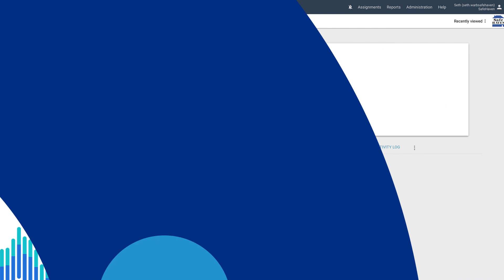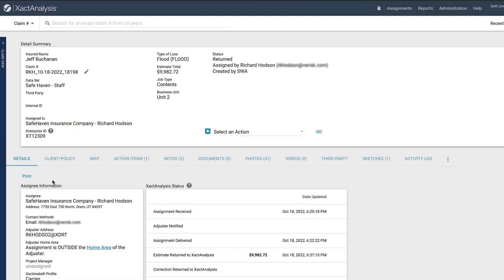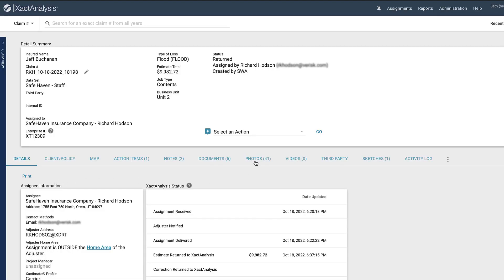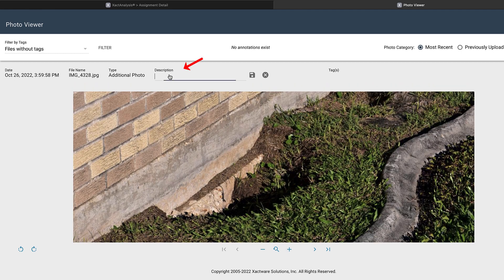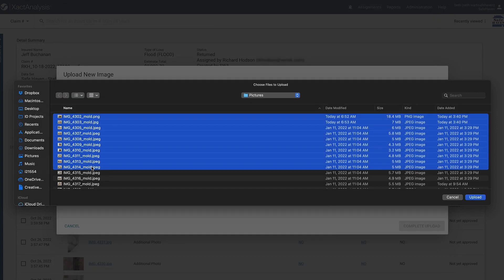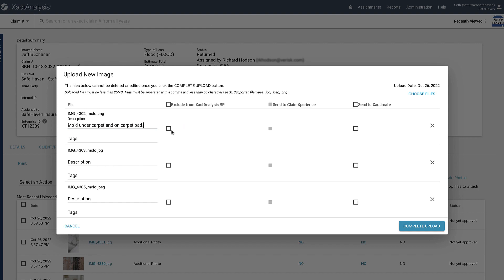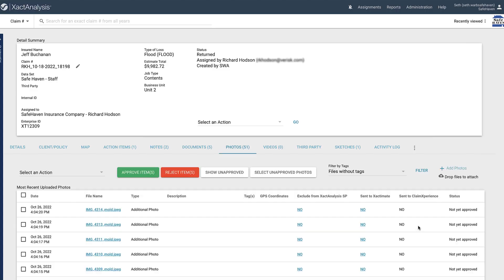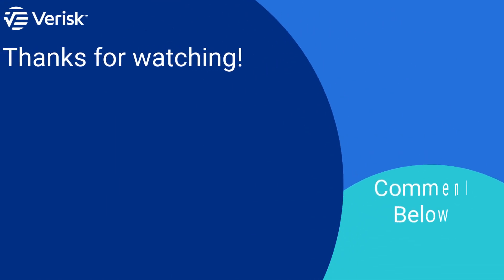XactAnalysis Xpert Tip: How to Access and Upload Photos in XactAnalysis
In this Xpert Tip, you'll learn how to find and add photos to an assignment in XactAnalysis.

0:10 – Intro
0:38 – Accessing Photos in an Assignment
0:57 – Uploading Photos to an Assignment
1:53 – Thanks!

photo upload, claims management software, property insurance tools, adjuster tools, photo documentation, insurance claims process, property damage photos, efficient claims handling